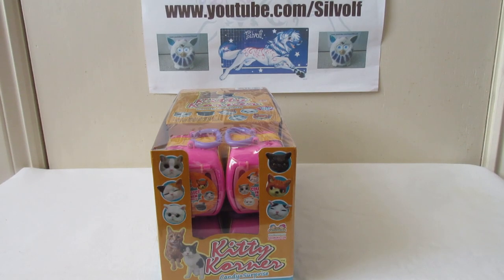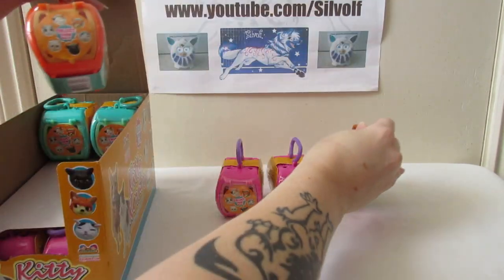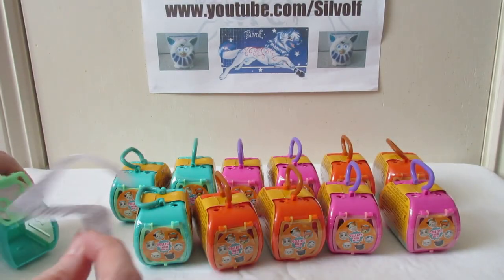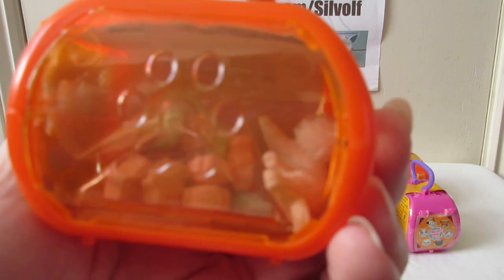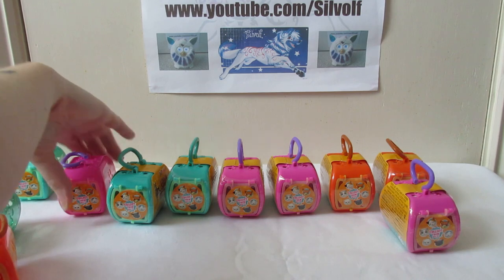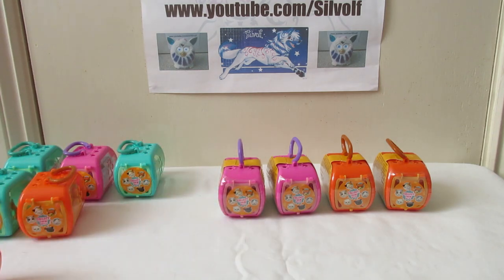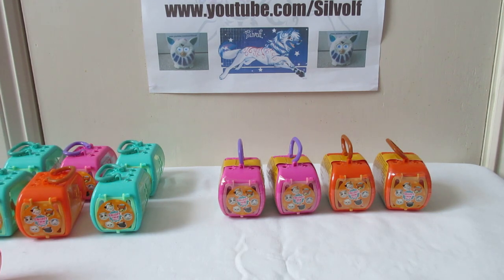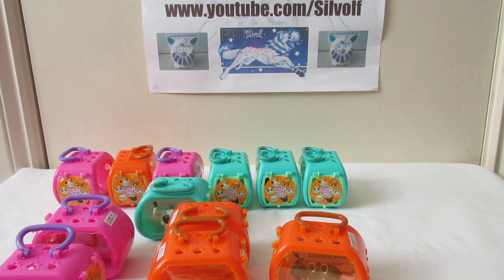Unboxing 12 Kitty Korner Blind Boxes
My friend Serge got me these from America! Now you can see what kitties I get in them :D It was fun unboxing them and the candy is nice too!